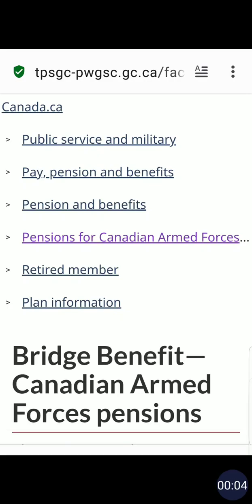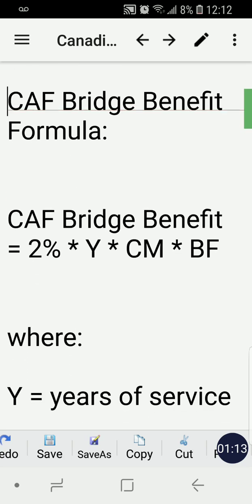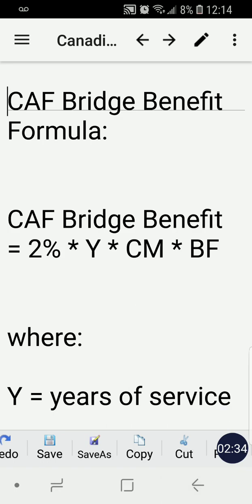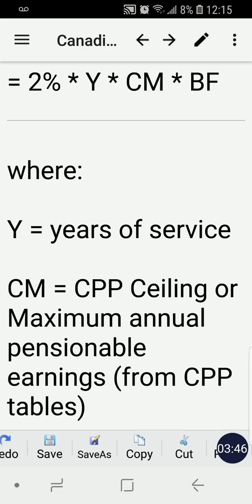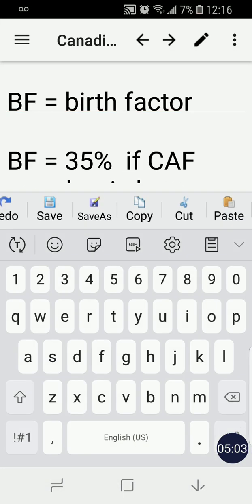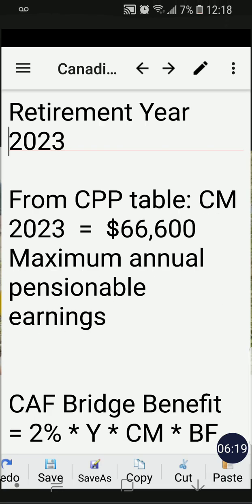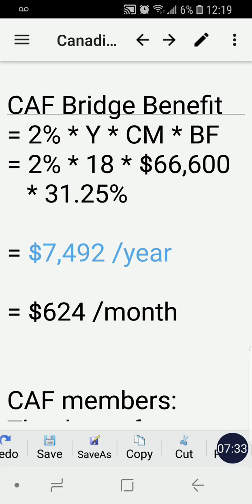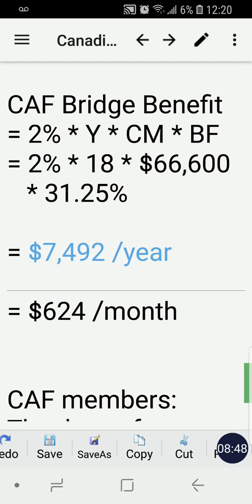How to calculate Canadian Military Pension - Bridge Benefit - Canadian Armed Forces (CAF)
*** Join the Canadian Armed Forces now, and start accumulating your military pension !!!

Canadian Armed Forces (CAF) Pension - bridge benefit

CAF Bridge Benefit
Formula:

CAF Bridge Benefit
= 2% * Y * CM * BF

where:

Y = years of service

CM = CPP Ceiling or  Maximum annual pensionable earnings (from CPP tables)

BF = birth factor

BF = 35%  if CAF member is born before 1943

BF = 31.25%  if CAF member is born  after 1946

Example Scenario:

Captain Regular Force member

18 years in service

Monthly Salary
$8,500 /month

Annual Salary
$102,000 /year

Birth Year: 1975

Retirement Year
2023

From CPP table: CM
2023  =  $66,600
Maximum annual
pensionable earnings

CAF Bridge Benefit
= 2% * 18 * $66,600
   * 31.25%

= $7,492 /year

= $624 /month

CAF members:
Thank you for your service to Canada!!!

How is the bridge benefit calculated?

The bridge benefit amount is determined at retirement by first calculating 2% of the member's average annual Canada Pension Plan (CPP) earnings (to a yearly maximum - see note below), multiplied by the member's years of pensionable service from January 1, 1966 to retirement (not exceeding 35 years). This amount is then multiplied by a percentage that depends on the year of the member's birth. For members born before 1943 the percentage is 35, while for those born after 1946 the percentage is 31.25. For those born between these years the percentage varies on a sliding scale.

Note: The maximum average annual CPP earnings are calculated each year on the basis of average wages in Canada.

For example, if a member born before 1943 retired from the Canadian Armed Forces (CAF) in 2002 with 25 years and
11 days pensionable service (25.03014 years) and earnings exceed the CPP ceiling ($37,860 in 2002), the bridge benefit would be calculated as follows:

0.02 x 25.03014 x $37,860.00 x 35% = $6,633.49 per year or $552.79 per month

Thus, the bridge benefit portion of this former member's pension, payable to age 65 or the commencement of a CPP disability benefit would be